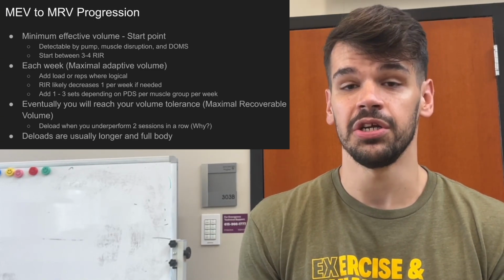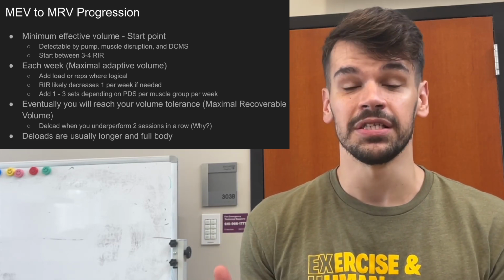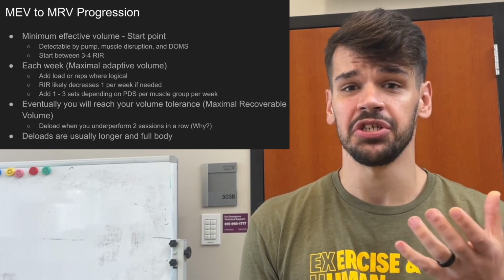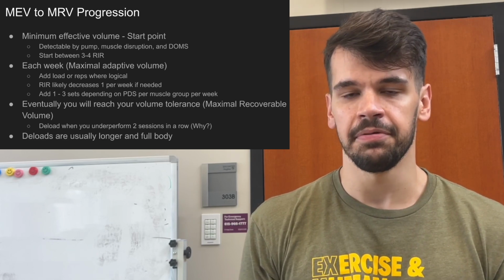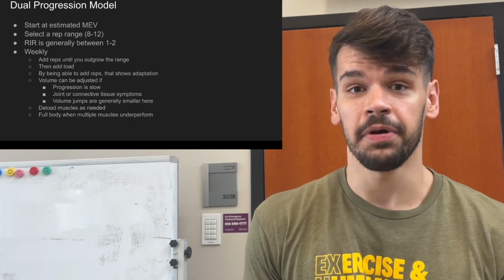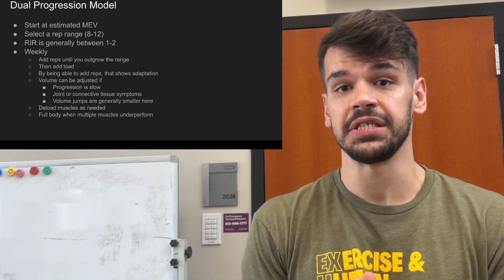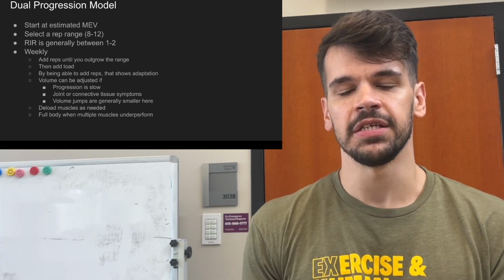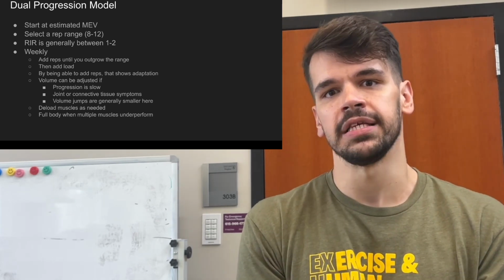Gym Programming Made Easy For MASSIVE Gains!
Learn how to easily program your gym workouts for maximum muscle gains with this hypertrophy programming guide.